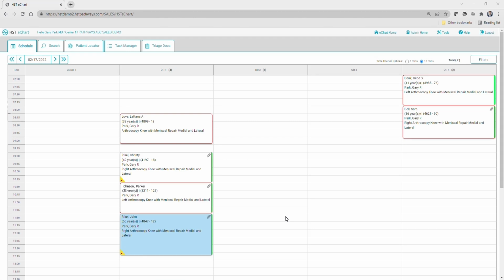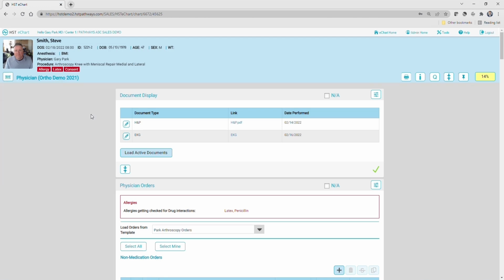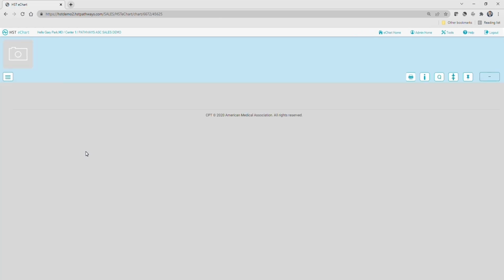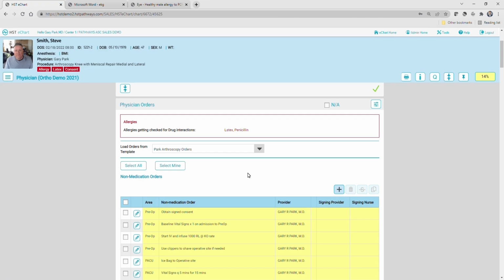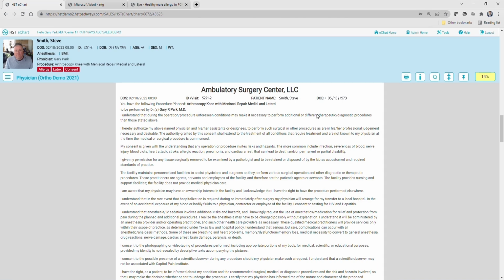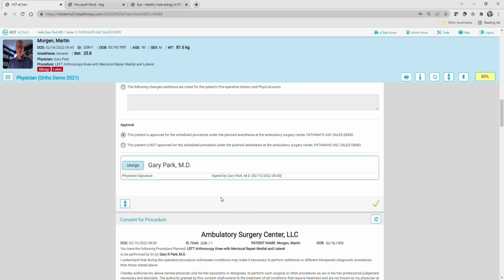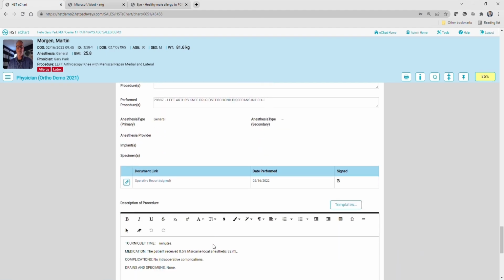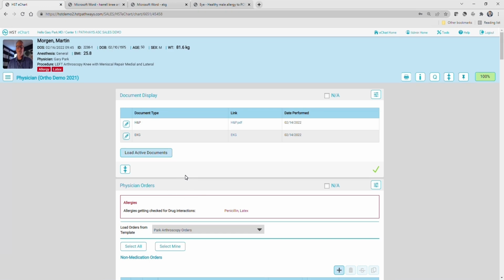Electronic Charting in the ASC: A Quick Guide for Physicians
Discover how HST's electronic charting simplifies the physician workflow before, during, and after surgery. In this walkthrough, see how easy it is to review patient cases, sign off on orders, complete documentation, and access records from any device—tablet, laptop, or phone. Watch to learn how physicians can efficiently manage their charts with accuracy and compliance.

Access from anywhere with an internet connection
Pre-service and post-service workflows
Streamlined documentation and e-signatures
Customizable templates and integrated dictation

Watch now to see how HST's electronic charting can make documentation easier for physicians at your ASC.